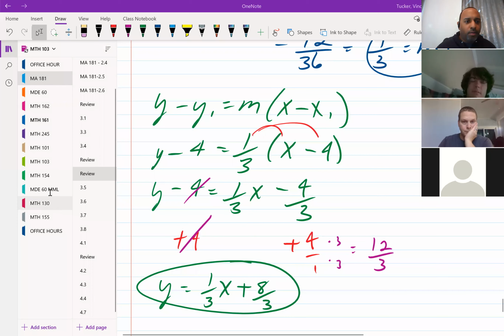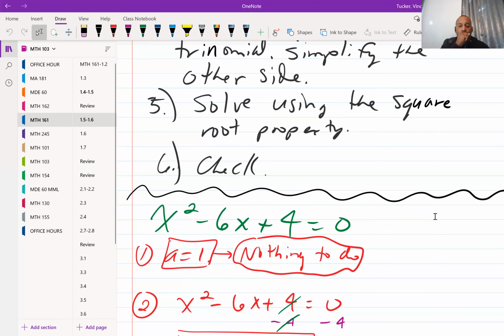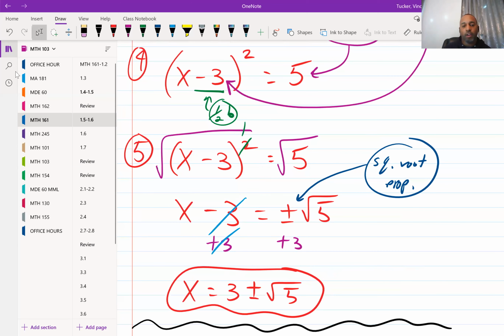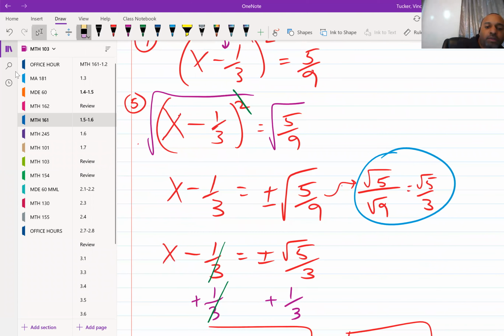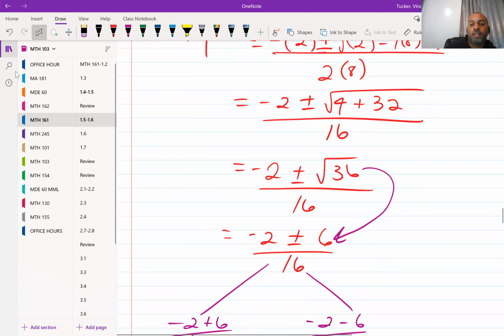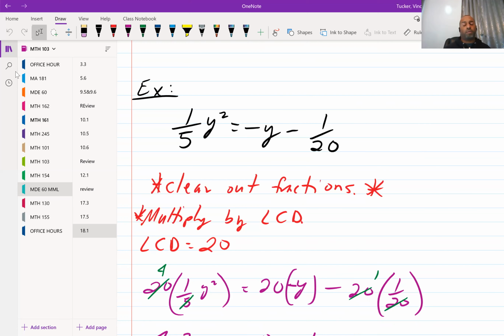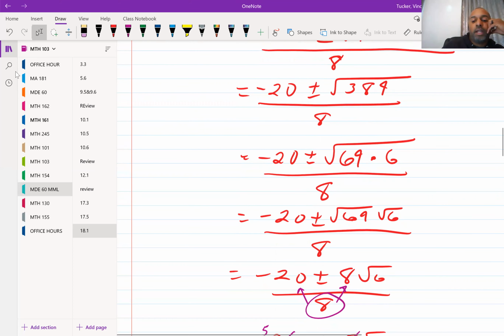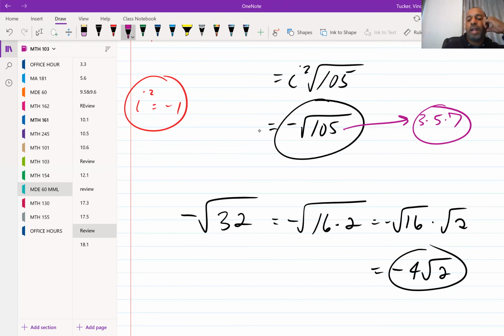Intermediate Algebra ~ 9:30 Class Lecture ~ 11/9/21